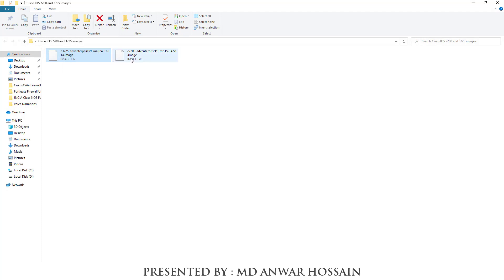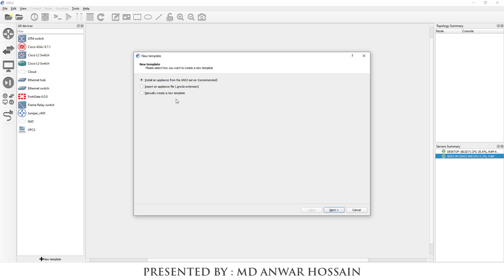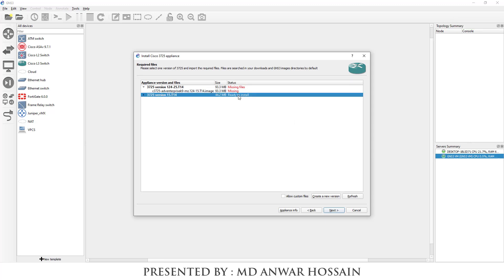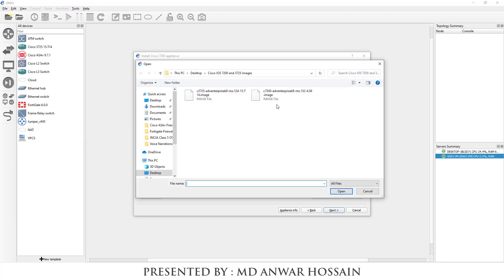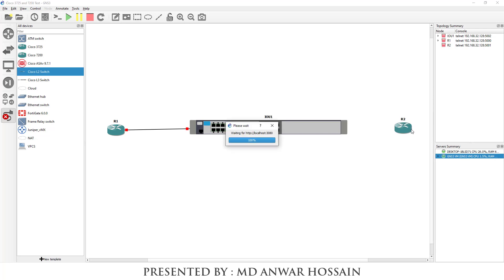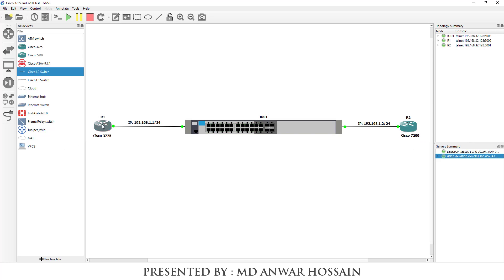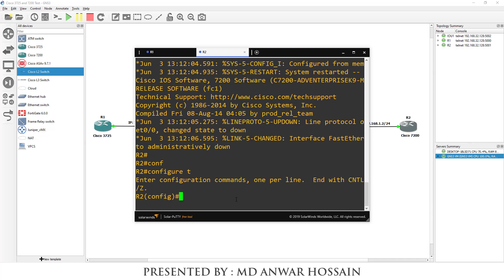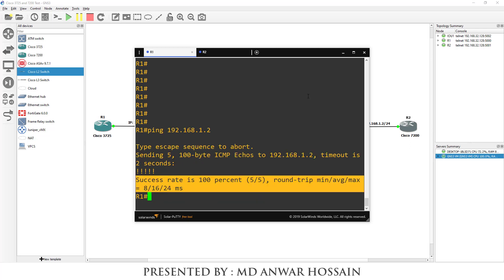How to Upload and Setup Cisco 3725 and 7200 Router Image in GNS3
CLI
Assign Static IP:

config t

interfae fastethernet 0/0
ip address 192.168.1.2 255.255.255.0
# no shut
wr (save the configuration)

01 How to Install and setup GNS3 2.2.6 *How to To Create Using GNS3 Client Basic Network Topology*

02 How to Install and Configure GNS3 Server 2 2 8 *How to To Create Basic Network Topology*

03 How To Upload And Setup Juniper vMX Router In GNS3 Client | Set Juniper Router Root Password